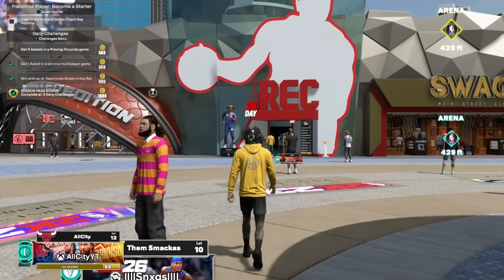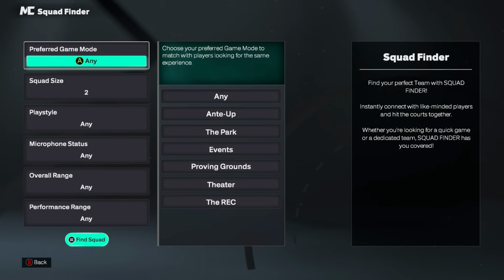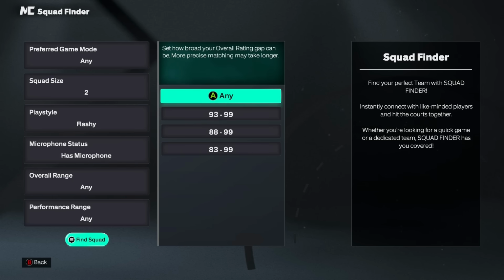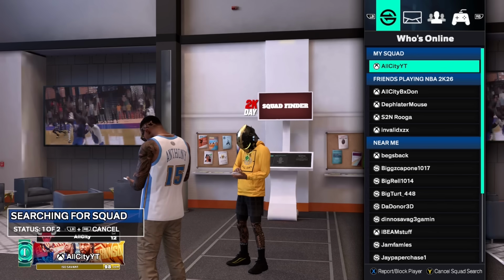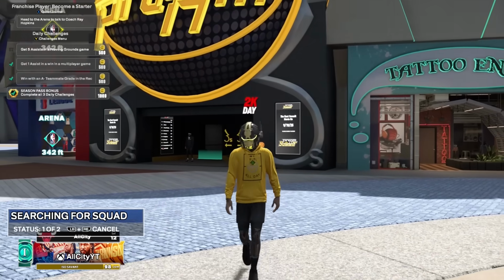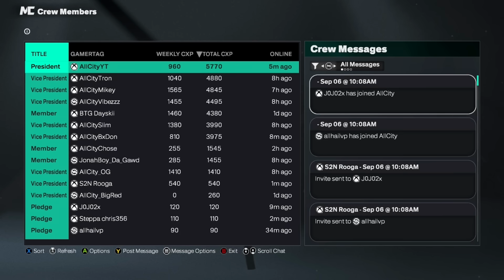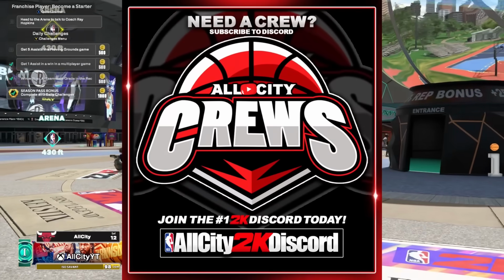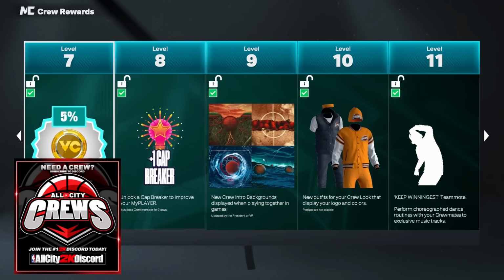NEW MAJOR ANNOUNCEMENT for ALL NBA 2K26 Players| NBA 2K26 NEWS UPDATE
NBA 2K26 College Basketball DLC

Shop on Amazon with AllCity at the AllCity Amazon Store!
Help with Your Gaming Setup!

◄█▬█ █ ▀█▀ thε ★LIKE★Button
◄█▬█ █ ▀█▀ thε ★SHARE★Button